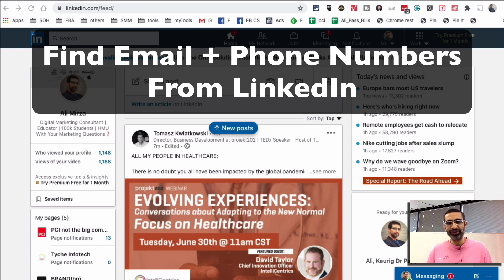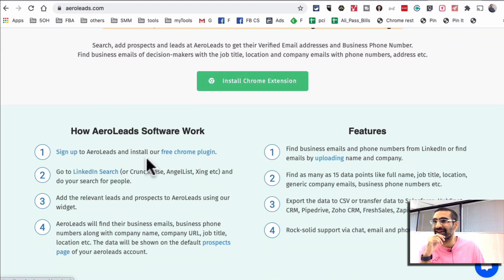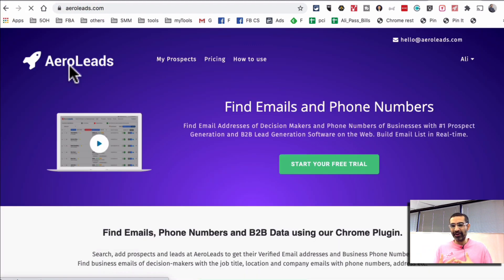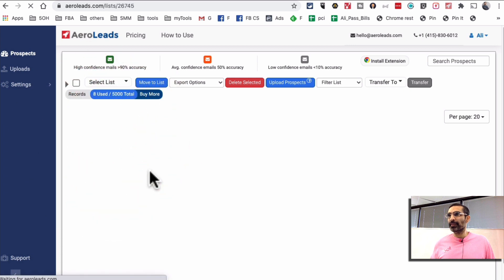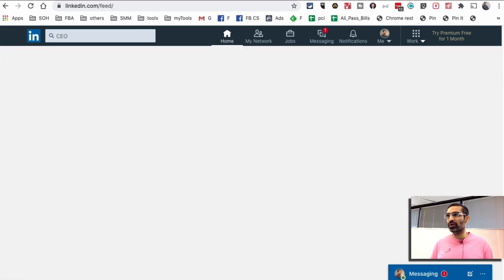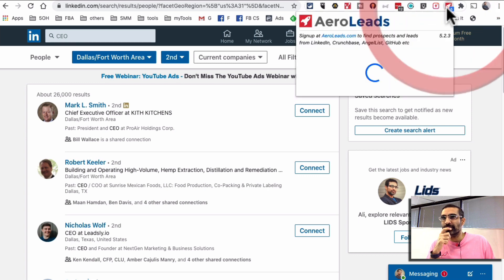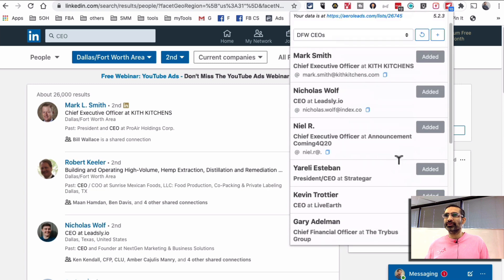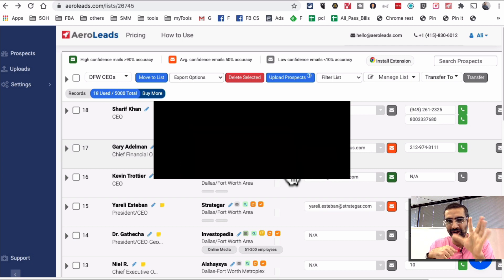How To Get Email Address From LinkedIn (Find Emails and Phone Numbers With Aeroleads)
And BTW You can Find Emails and Phone Numbers of your ideal clients and prospects using Aeroleads.

How AeroLeads Software Work
1 Sign up to AeroLeads and install our free chrome plugin.
2 Go to LinkedIn Search (or CrunchBase, AngelList, Xing etc) and do your search for people.
3 Add the relevant leads and prospects to AeroLeads using our widget.
4 AeroLeads will find their business emails, business phone numbers along with company name, company URL, job title, location etc. The data will be shown on the default prospects page of your aeroleads account.

AeroLeads Features
2 Find as many as 15 data points like full name, job title, location, generic company emails, business phone numbers etc.
3 Export the data to CSV or transfer data to Salesforce, HubSpot CRM, Pipedrive, Zoho CRM, FreshSales, Zapier etc with 1 click.
4 Rock-solid support via chat, email and phone.